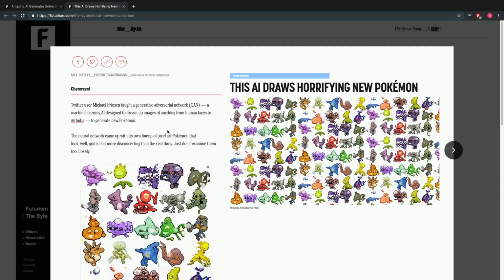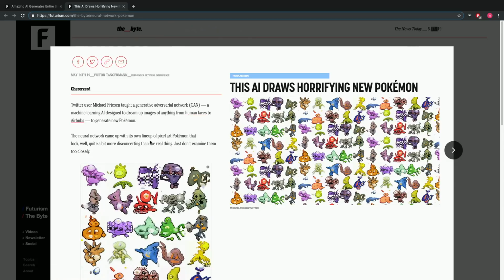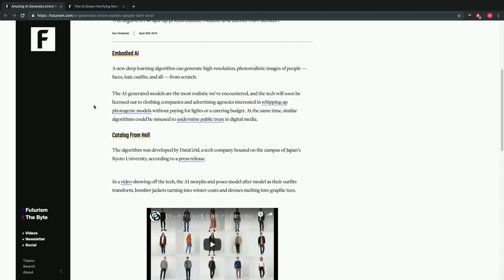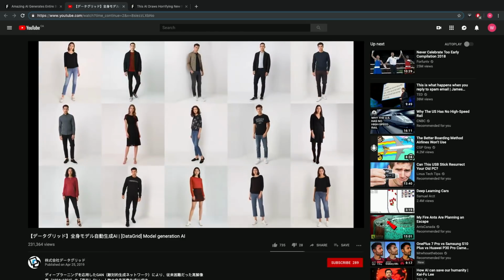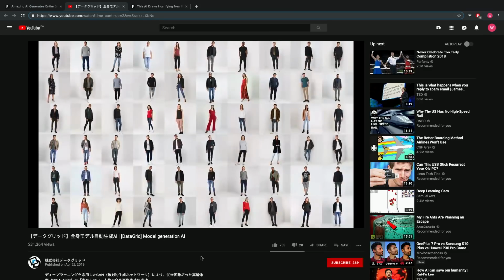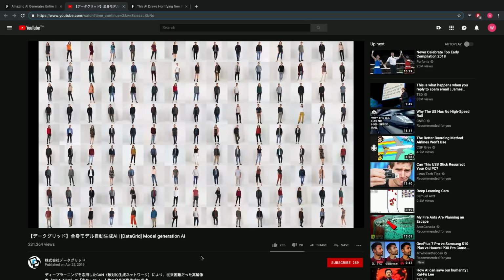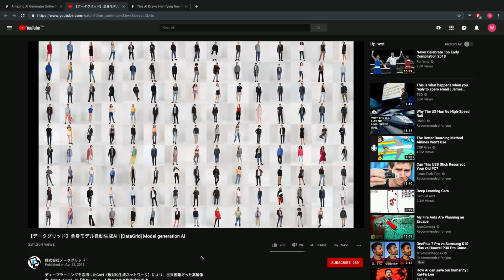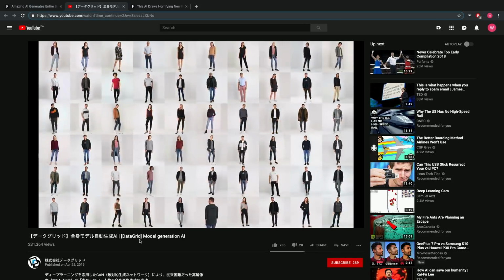Lew Later On Artificial Pokemon